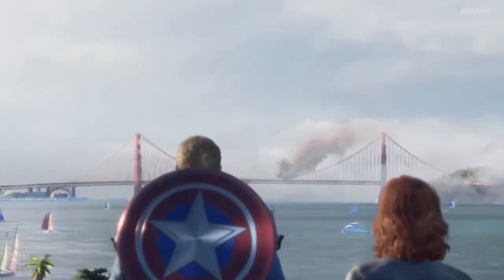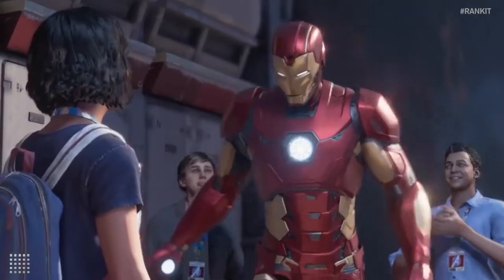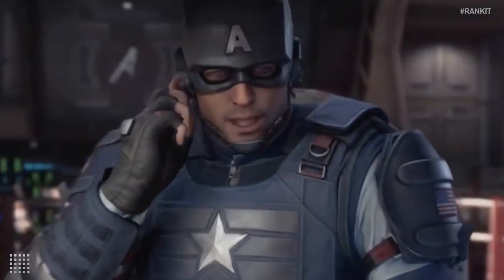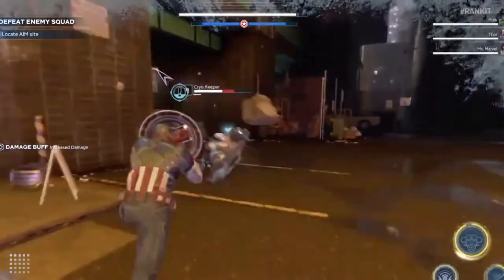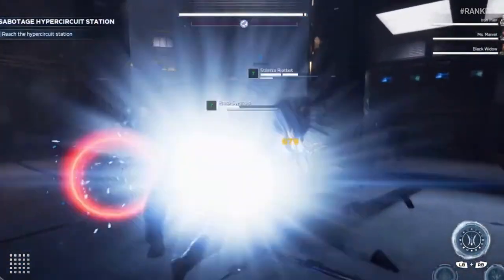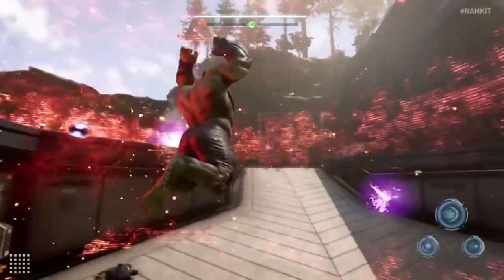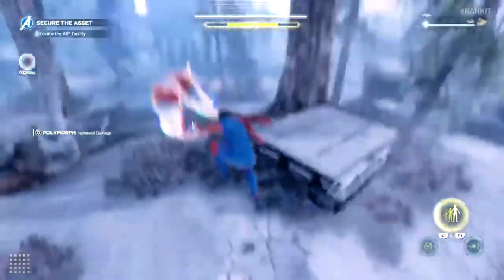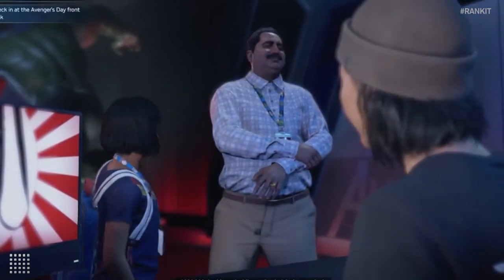The Best Characters in Marvel's Avengers Game | RANK IT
GAMERS ASSEMBLE! We rank the best heroes to play in Marvel Avengers so you can get off to a good start saving the world.